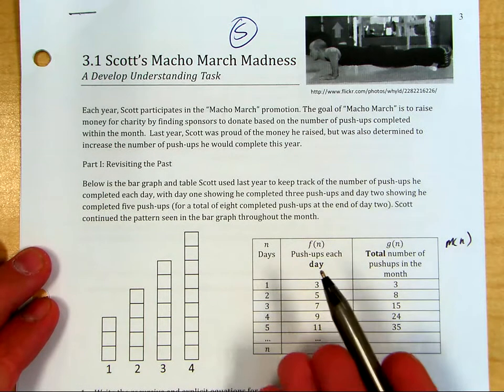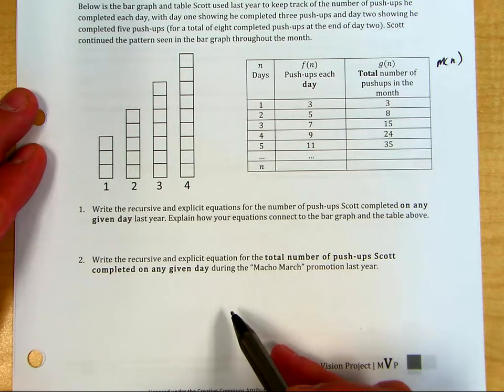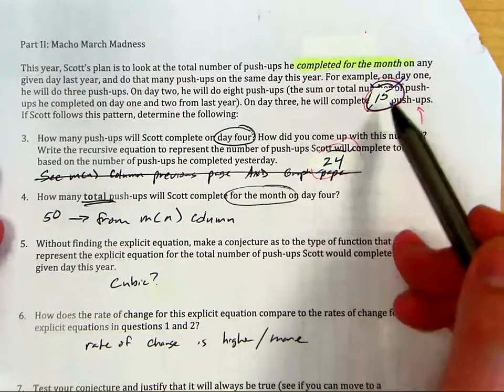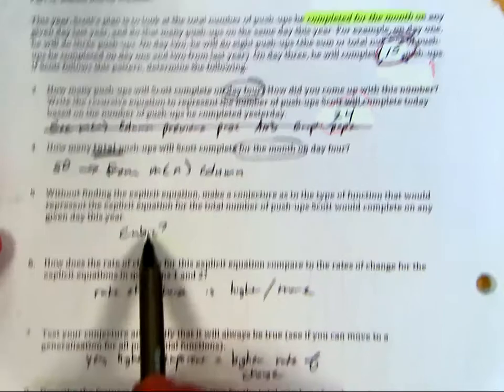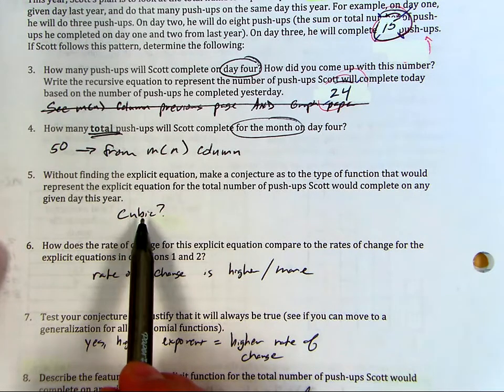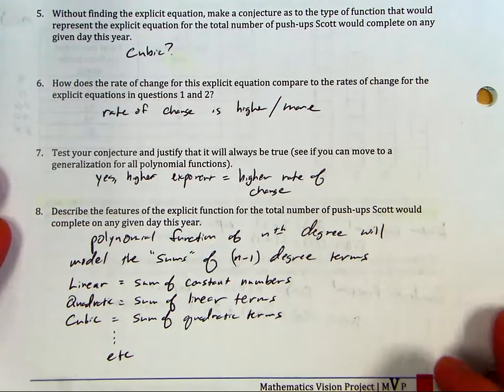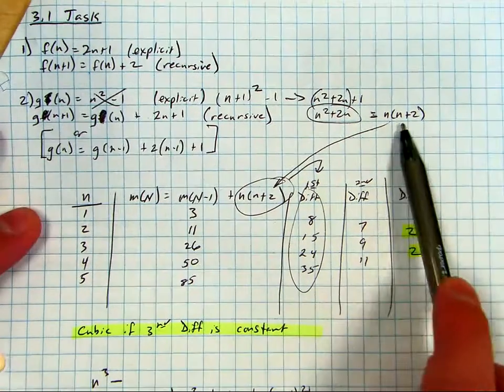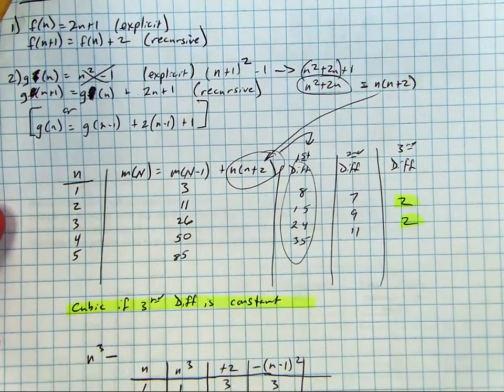Math 3 3 1 Task Help